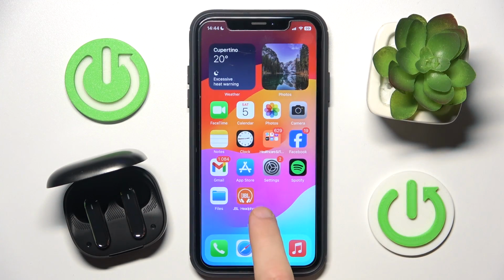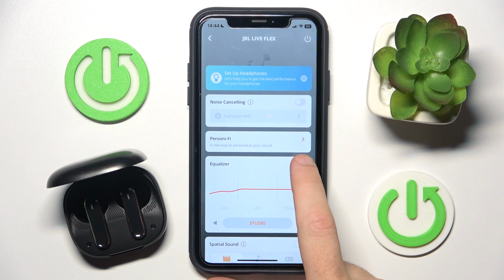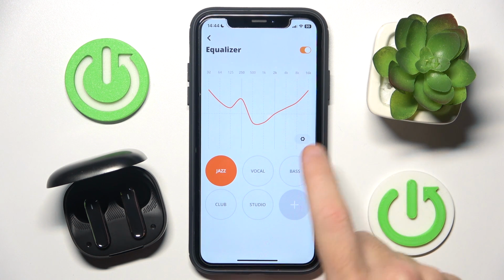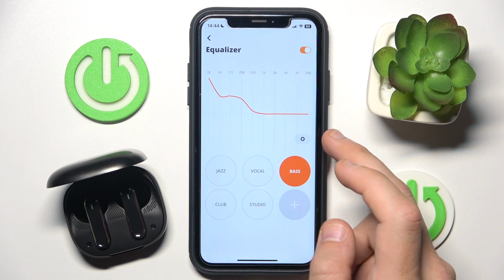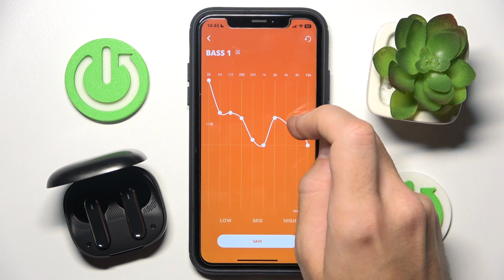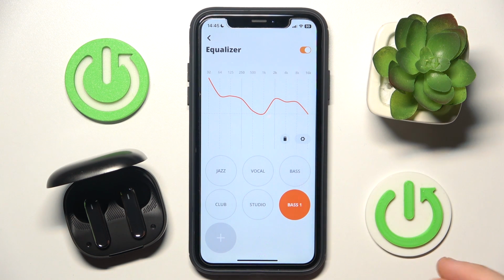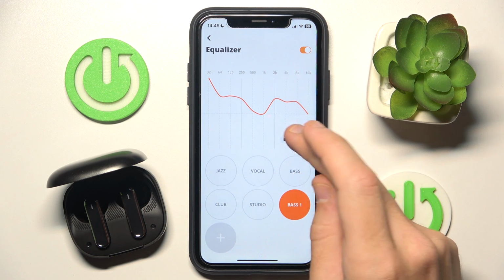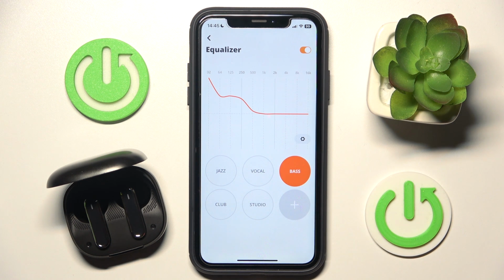JBL Live Flex 3 - How to Change Equalizer Preset | Switch Between Audio Profiles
Hello everyone! In today’s video, we’ll show you how to change the equalizer preset on your JBL Live Flex 3 headphones. Switching between audio profiles can drastically alter your listening experience, allowing you to enjoy different genres of music in their best light. We’ll guide you through the steps to easily switch presets so you can tailor your audio experience to match your mood or activity. Let’s get started!

How to Change Equalizer Preset on JBL Live Flex 3?
How to Switch Between Audio Profiles for JBL Live Flex 3?
How to Customize Audio Experience with JBL Live Flex 3?